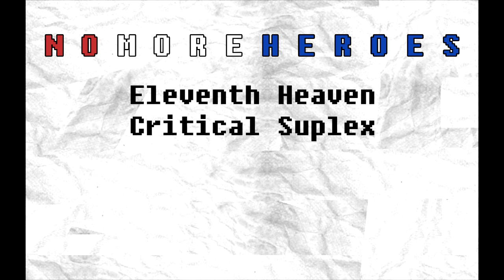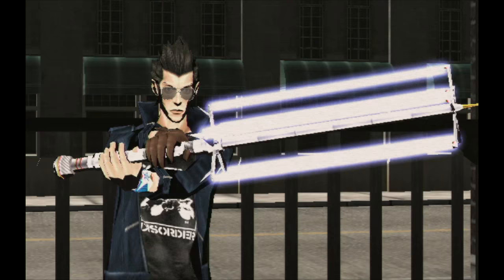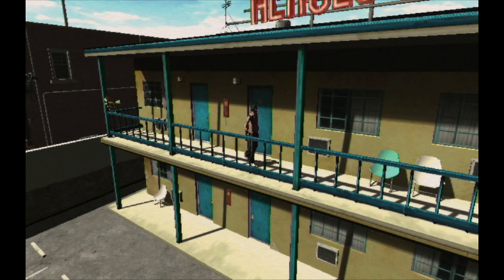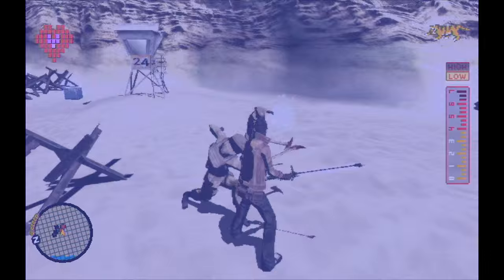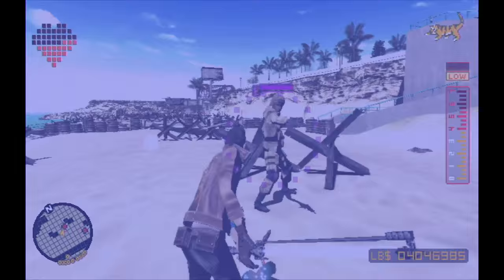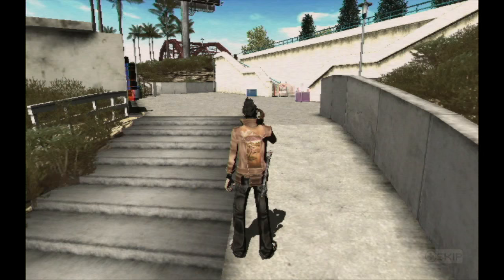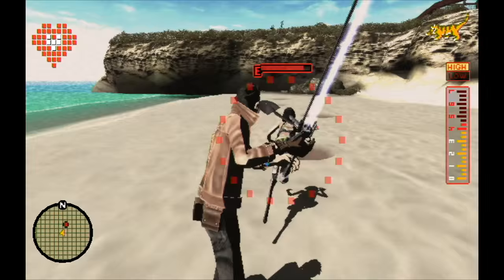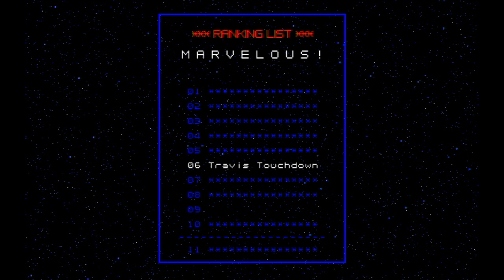11th Heaven Critical Suplex || Heaven Five || Holly Summers with Brady Hartel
This is the fifth episode of Eleventh Heaven Critical Suplex, an extended look at Grasshopper Manufacture's No More Heroes (2007) written and directed by Suda51.

In this episode, I discuss the differences between the four beam katanas available to Travis. I also explain parry/riposte attacks before using them almost exclusively during the gameplay segment.

My guest is Brady Hartel, UI designer for LabZero (Skullgirls, Indivisible). He has probably localized 80% of the Japanese media you have enjoyed over the past ten years. Brady and I discuss Travis's presentation, some of the contemporary influences on the boss level's design, and how the game balances boss presentation and exposition.

Follow Brady on twitter: @ashura

No More Heroes deals with mature topics including sex and masturbation, and 11th Heaven Critical Suplex discusses those topics in the process of discussing the game.

All videos contain spoilers for the game.

I do not claim ownership of any content particular to No More Heroes. No More Heroes is copyrighted by Grasshopper Manufacture/GungHo Online Entertainment/Marvelous AQL.